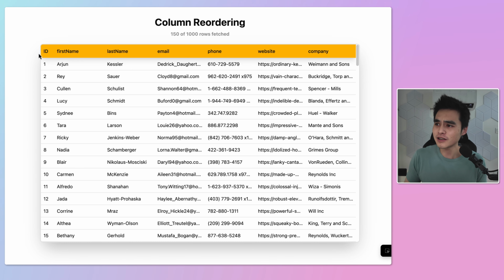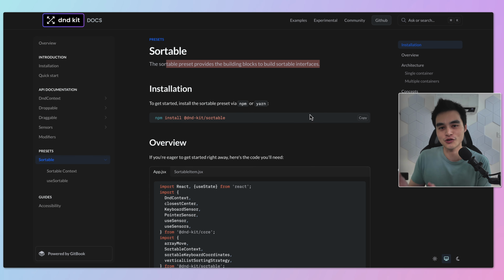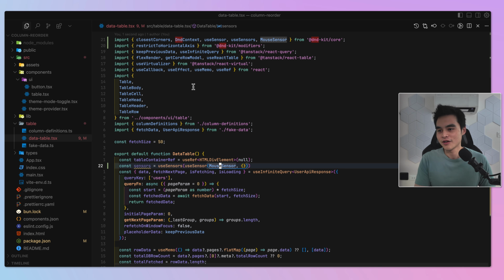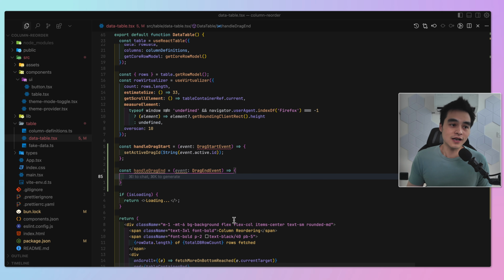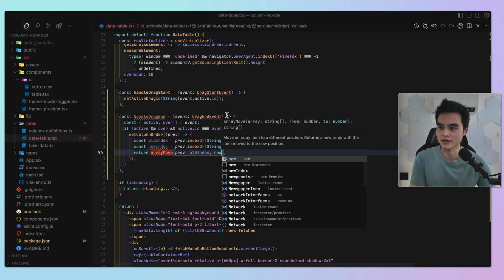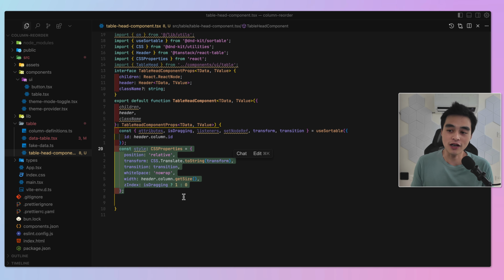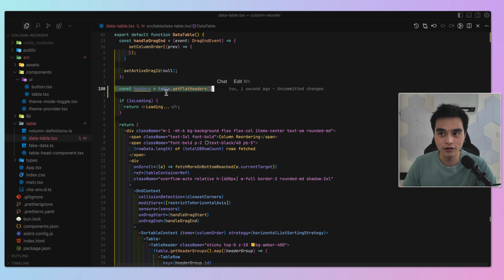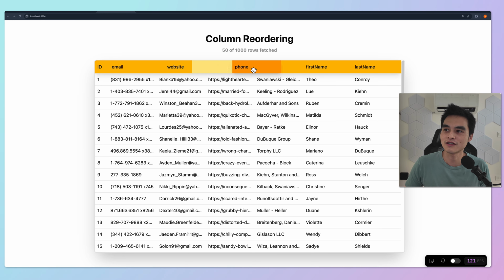Every Table Needs This (Drag & Drop Reorder)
In this tutorial, I show you how to implement drag-and-drop functionality to reorder columns in a React table using DnD Kit. Starting with a basic table, I'll transform it into an interactive component with smooth horizontal drag capabilities and proper visual feedback.

Chapters:
00:00 - Intro
01:28 - Which toolkit are we using?
03:11 - Getting drag & drop working
13:26 - Customize drag overlay